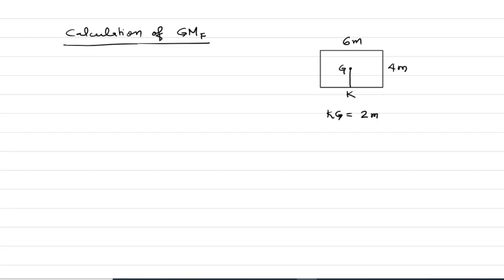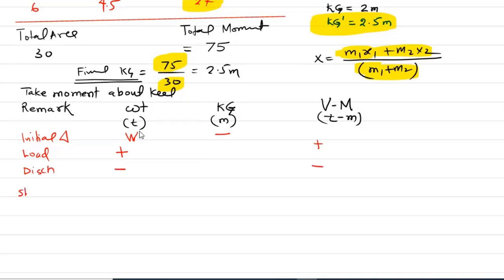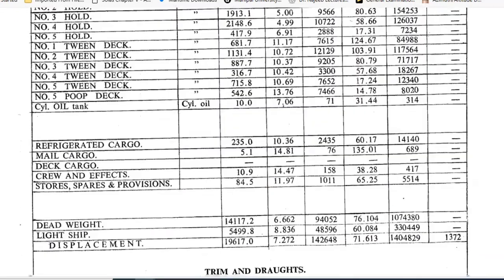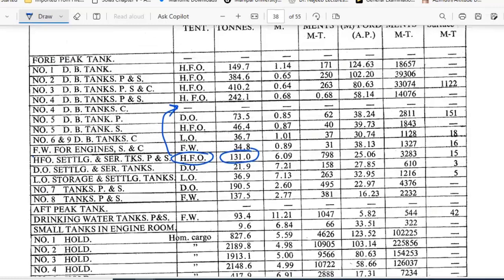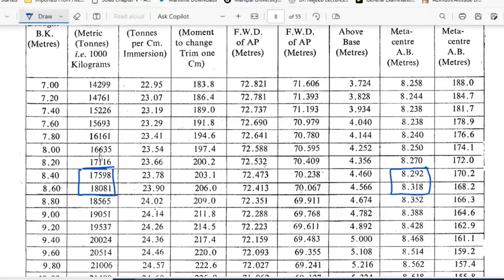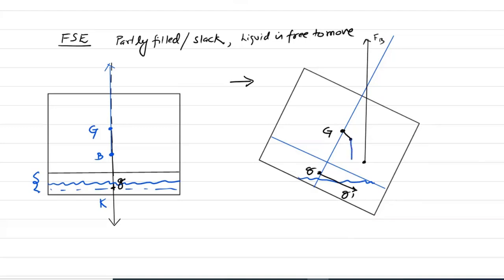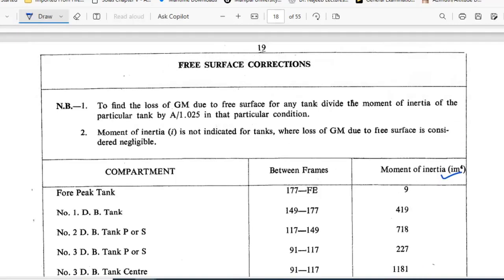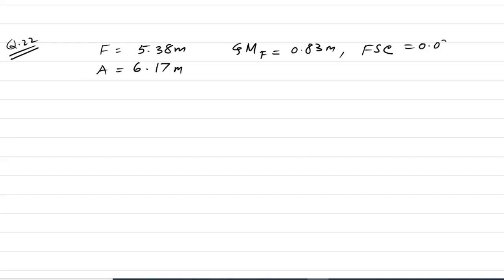M V Hindship Part 3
Calculation of GM fluid. Condtion# 4